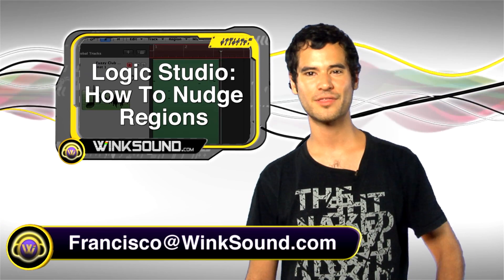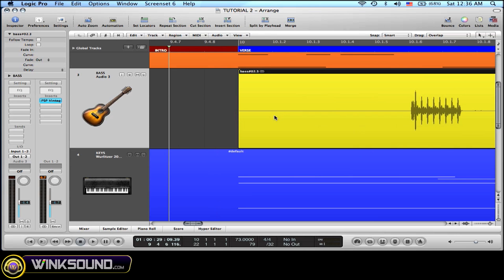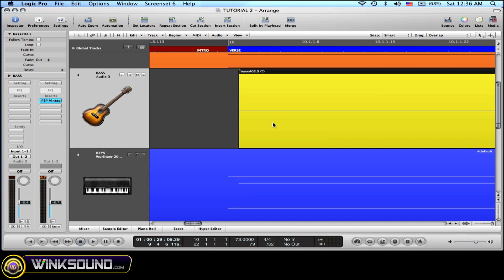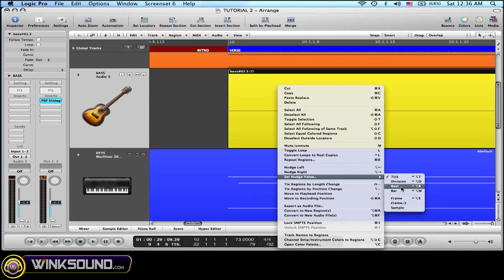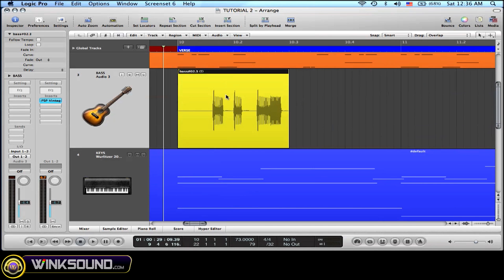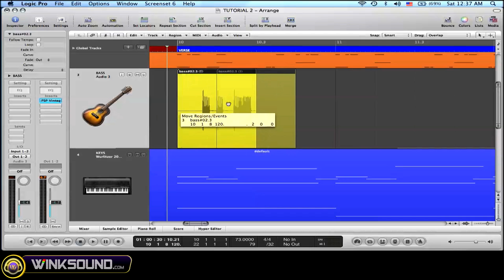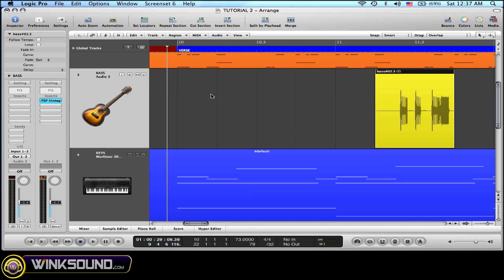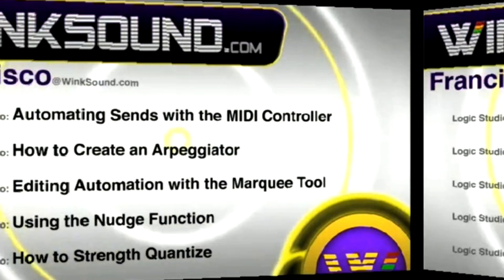Logic Pro: How to Nudge Regions | WinkSound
In this video tutorial we'll explains how to use the nudge function in Logic Studio Pro which allows for a more precise way of moving your regions within your project.